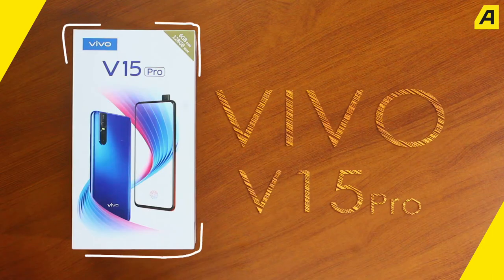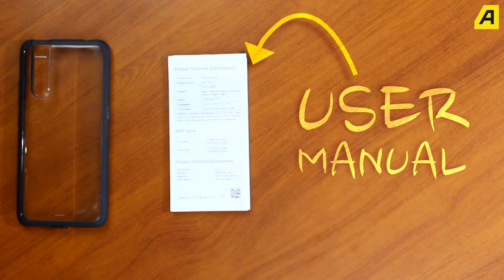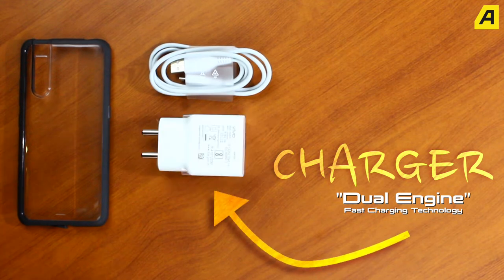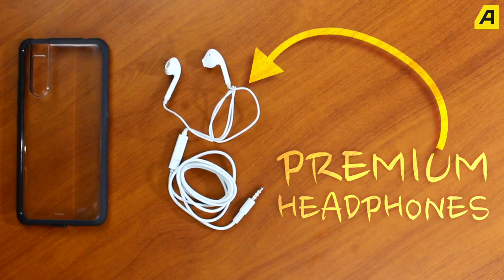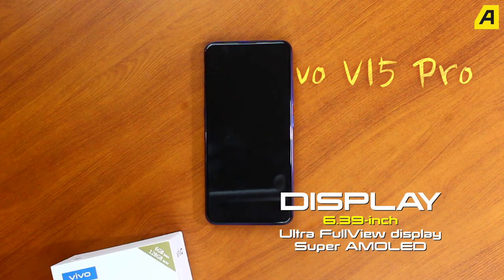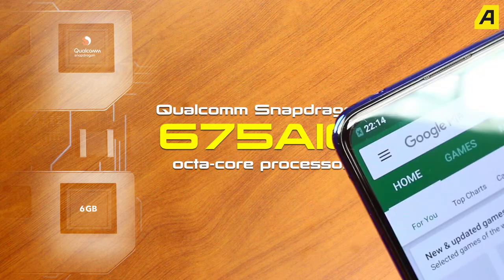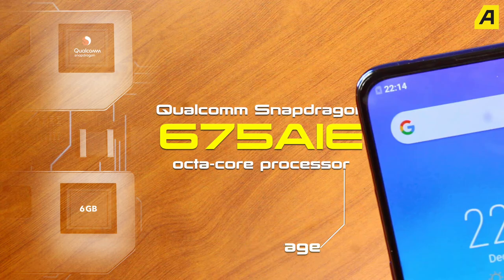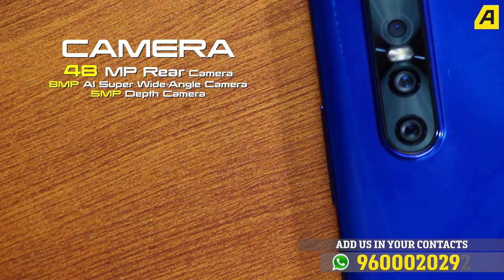VIVO V15 PRO UNBOXING | പോപ്പ് അപ്പ് സെൽഫി ക്യാമറ പ്രവർത്തിക്കുന്നതിങ്ങനെ | Unplugged - Eps 1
48 മെഗാ പിക്സൽ ബാക്ക് ക്യാമറയുമായി സ്മാർട്ട് ഫോൺ വിപണി കീഴടക്കാൻ വന്ന വിവോ വീ 15 പ്രോ പെട്ടി തുറക്കുമ്പോൾ.

Vivo V15 Pro Unboxing - Asiaville Malayalam gadgets unboxing - Unplugged. Introducing the functioning of Vivo V15 Pro Pop up  Selfie Camera. Qualcom Snapdragon 675AIE Processor